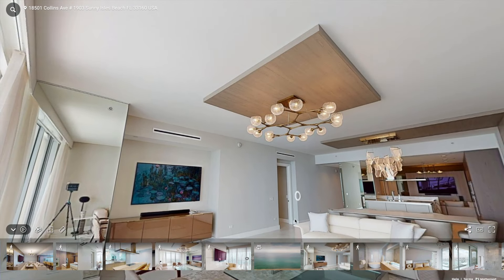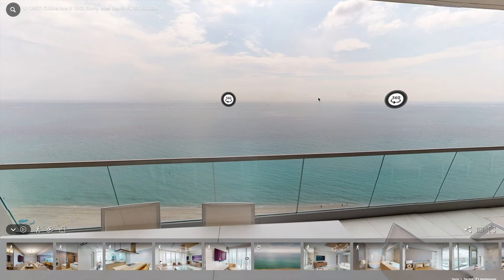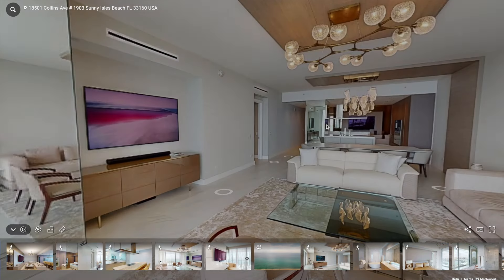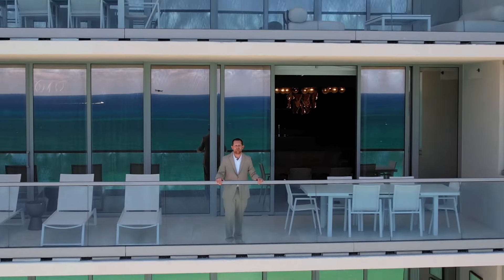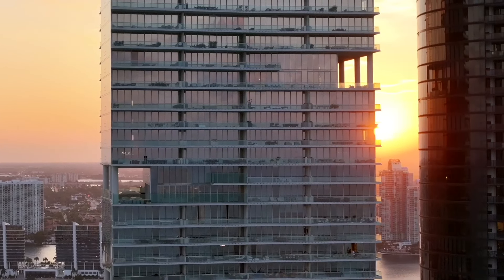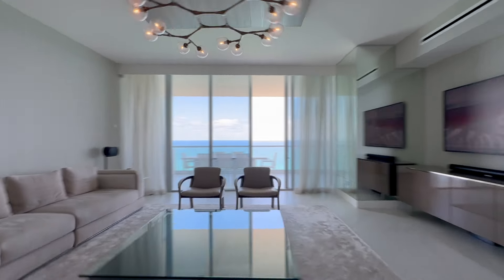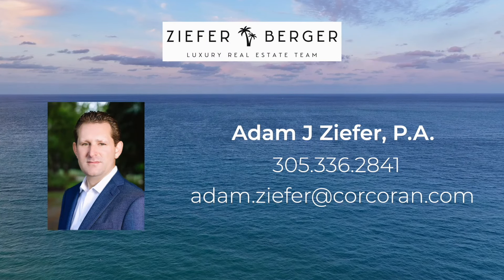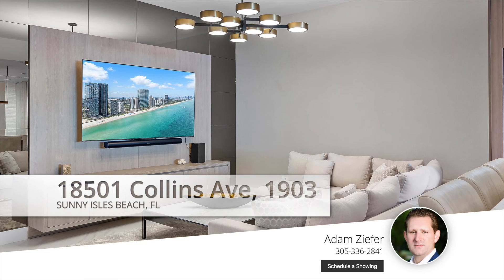Level Up Your Real Estate Marketing! Virtual Tour vs. Walkthrough vs. Slideshow: The Ultimate Guide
Welcome to a special video by Joseph Gonzalez from Miami Real Estate Images! This video is all about understanding different ways to show homes. We talk about 3D virtual tours, video walkthroughs, and slideshows.

A 3D virtual tour lets you look around a home on your own. You can choose where to go and what to see. It's like being in the home without actually being there. This is great for people who can't visit the home in person.

A video walkthrough is like a guided tour of a home. It's a video that takes you through the home, showing you all the rooms and features. You don't get to choose where to go, but you get a good feel for the home.

A slideshow is a series of pictures shown one after the other. It's simple and easy to understand, but you don't get to explore the home on your own.

This video will help you understand these three ways to show homes. Whether you're a real estate agent or someone looking to buy a home, this video has something for you. Watch it to learn more about real estate in Miami.

🍁 𝗔𝗕𝗢𝗨𝗧 𝗠𝗶𝗮𝗺𝗶 𝗥𝗲𝗮𝗹 𝗘𝘀𝘁𝗮𝘁𝗲 𝗜𝗺𝗮𝗴𝗲𝘀🍁
Welcome to Miami Real Estate Images! Explore Miami's awesome homes and neighborhoods with us. We'll show you stunning beach houses, cool city apartments, and more. Get the inside scoop on Miami's housing market too. Find out the latest trends and tips to help you on your real estate journey.

🎥 𝗖𝗢𝗡𝗡𝗘𝗖𝗧 𝗪𝗜𝗧𝗛  𝗠𝗶𝗮𝗺𝗶 𝗥𝗲𝗮𝗹 𝗘𝘀𝘁𝗮𝘁𝗲 𝗜𝗺𝗮𝗴𝗲𝘀 🎥

Thankyou For Watching, Level Up Your Real Estate Marketing! Virtual Tour vs. Walkthrough vs. Slideshow: The Ultimate Guide